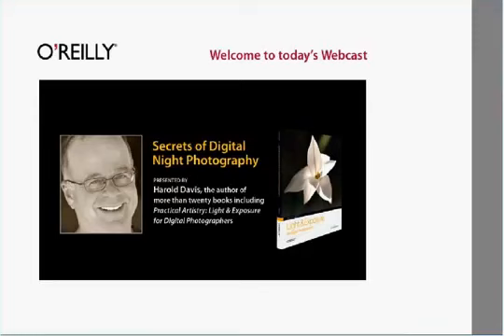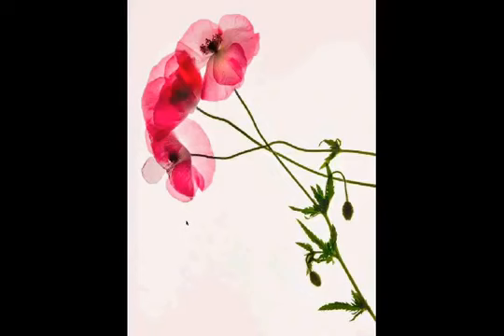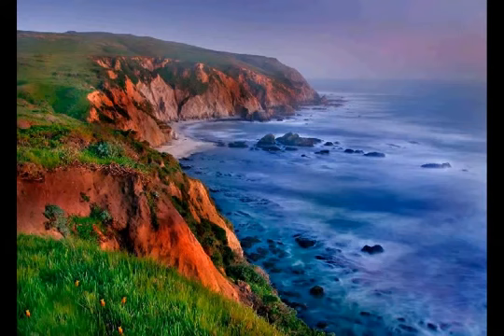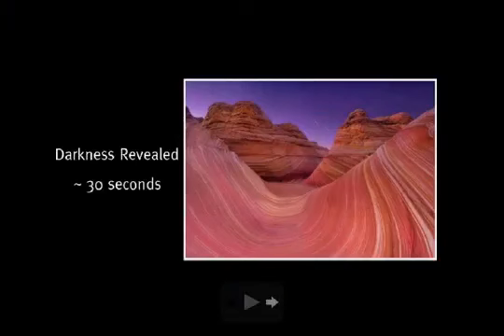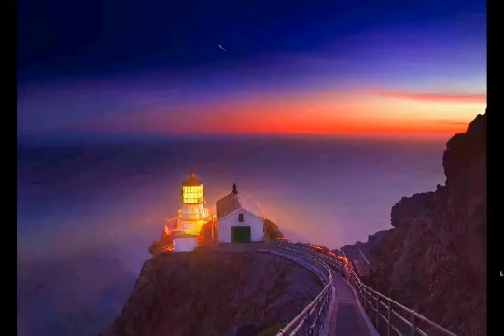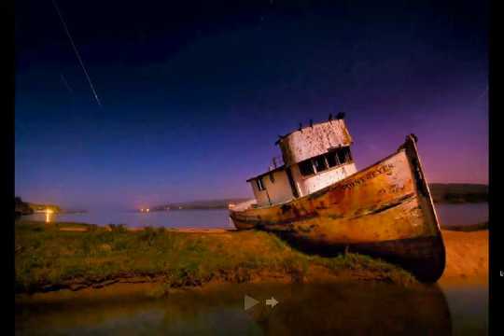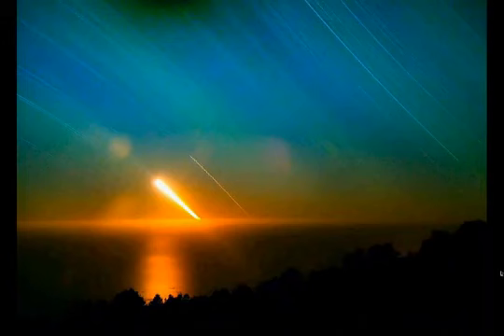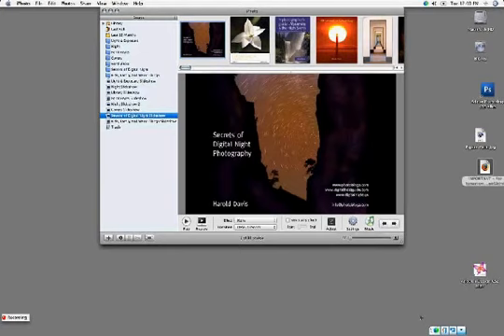O'Reilly Webcast with Harold Davis Digital Night Photography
Description: Photographer Harold Davis reveals his secrets of how to take amazing digital photos at night, including tips about lighting, what camera to use, and more.